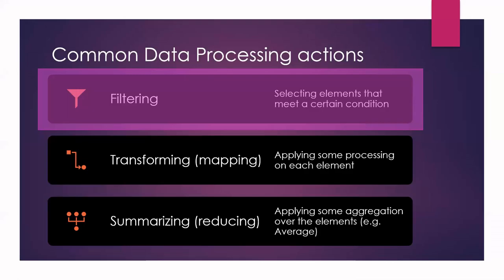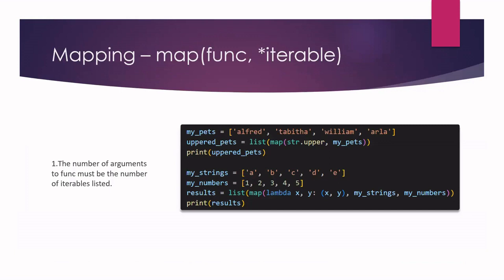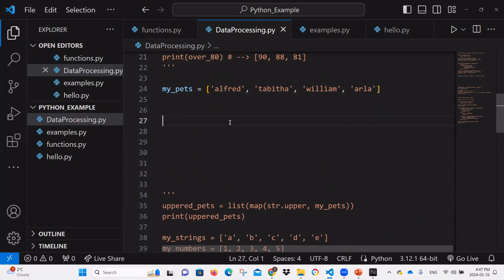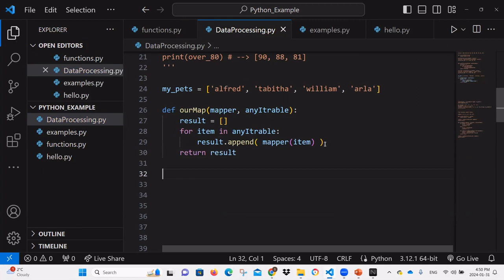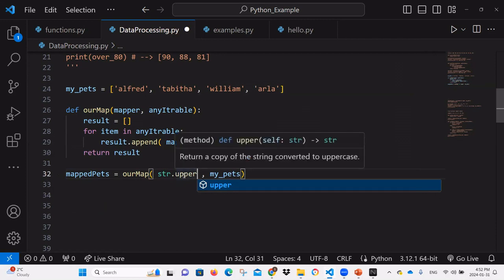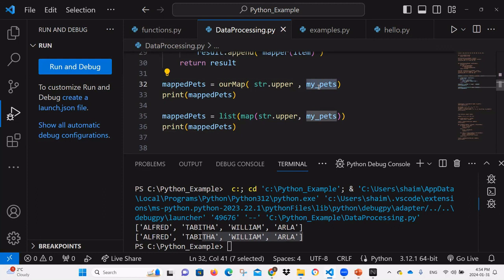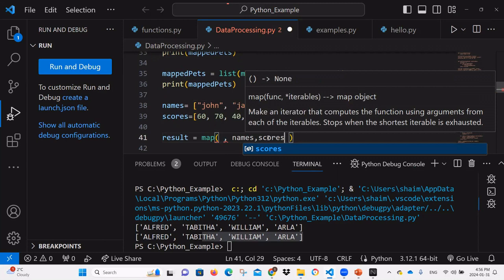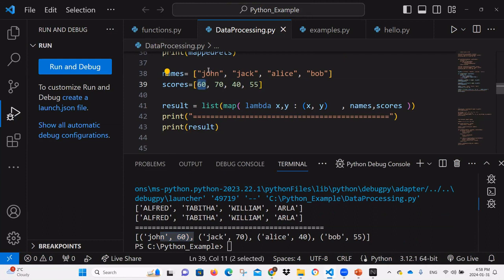[Python W4.S2.1] HigherOrderFunctions 5